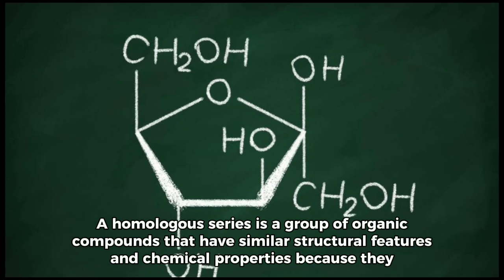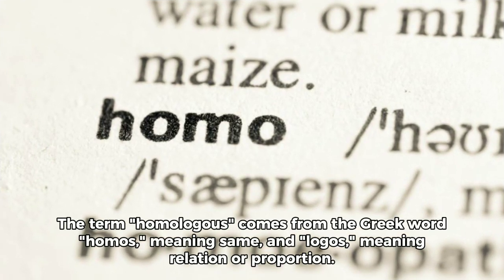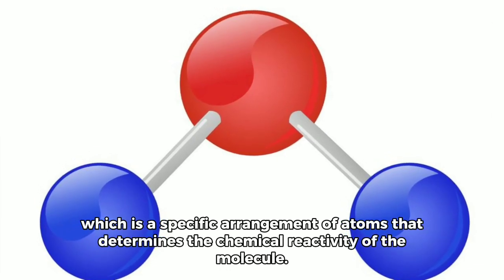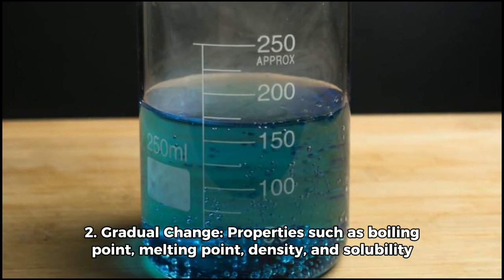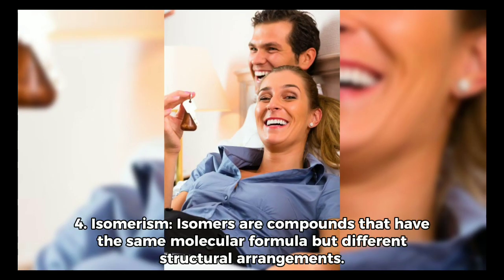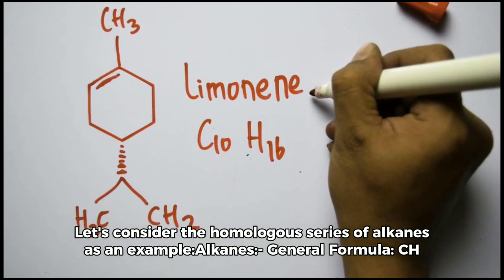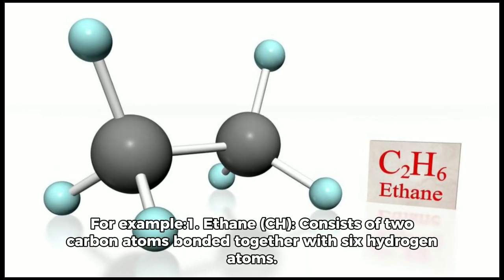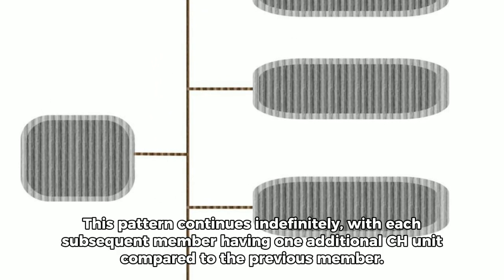Homologous series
A homologous series is a group of organic compounds that have similar chemical properties due to the presence of the same functional group and a gradual change in molecular structure with increasing carbon atoms. Examples include alkanes, alkenes, alkynes, alcohols, and carboxylic acids. Each member of a homologous series differs from the next by a CH2 group, resulting in similar chemical properties and trends in physical properties.

Homologous series and functional group Homologous series class 12 chemistry Homologous series class 10 by physics wallah
Homologous series of hydrocarbons Homologous series class 12 by wajid ali kamboh
Homologous series and functional group class 10
Homologous series  and
Homologous series and isomerism Homologous series and its characteristics class 10
Homologous series and its characteristics Homologous series and its properties Homologous series and nomenclature class 10
Homologous series of alkanes alkenes and alkynes class 10
Difference between homologous series and functional group
Homologous series class 10 carbon and its compounds
Homologous series/related questions/carbon and its compounds/very important topic/class-10th/science
Homologous series class 10 science and fun Homologous series structural formula and naming of carbon compounds

My viewer also watch:
CrashCourse
Khan Academy
TED-Ed
National Geographic
SciShow
Vsauce
Veritasium
SmarterEveryDay
Numberphile
CGP Grey
MinutePhysics
It's Okay To Be Smart
BrainCraft
Art Assignment
The School of Life
Physics Girl
AsapSCIENCE